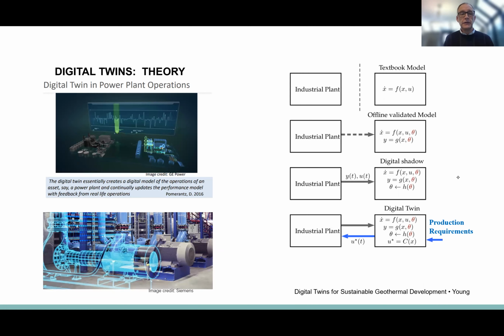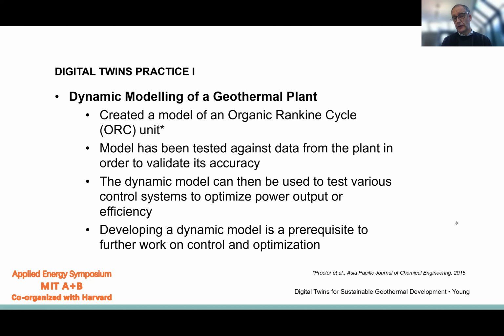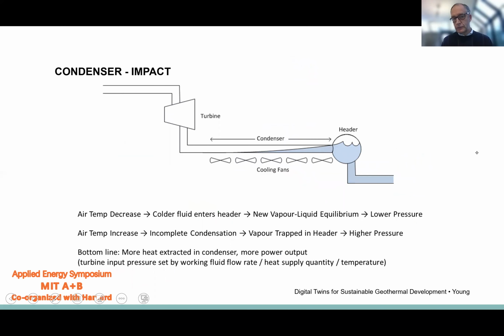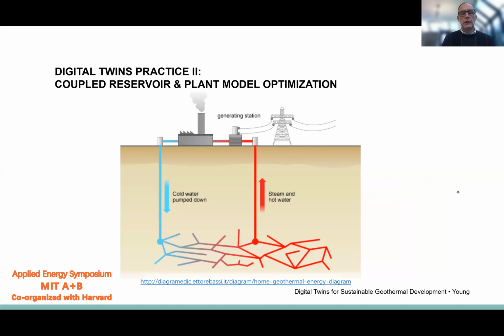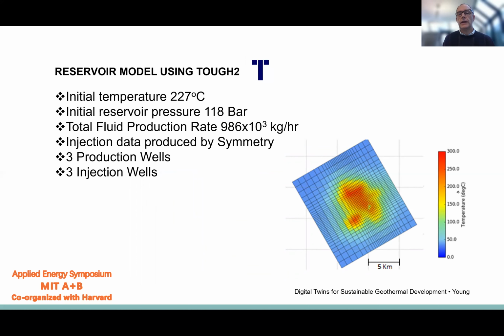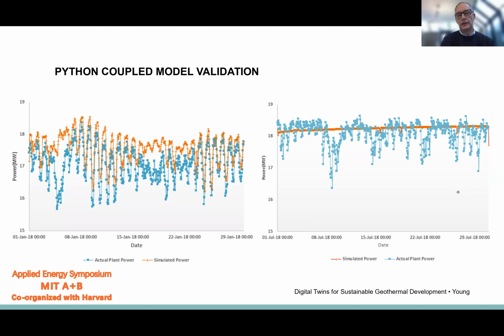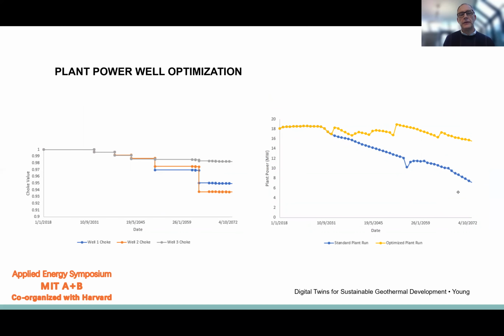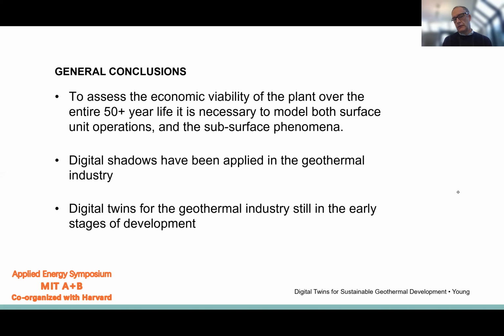MITAB21 ID 169 Brent Young Process Digital Twins for Sustainable Geothermal Development and Manageme